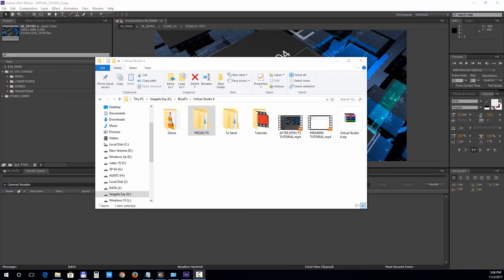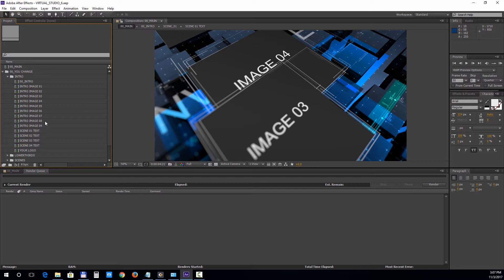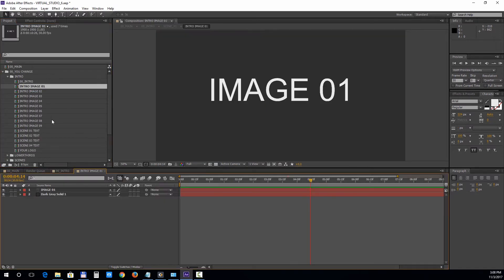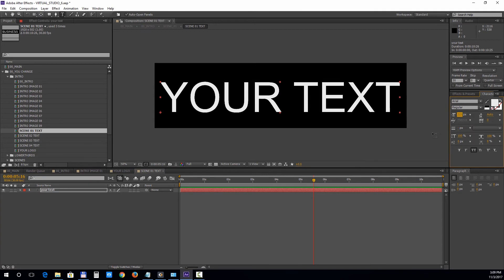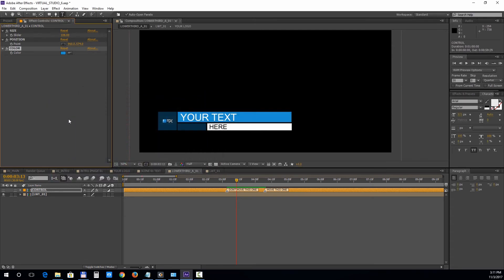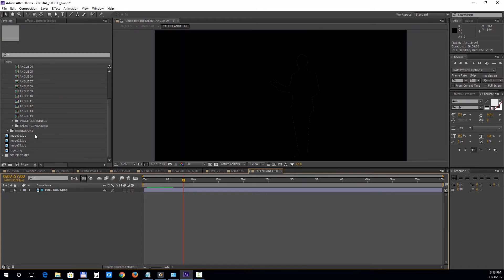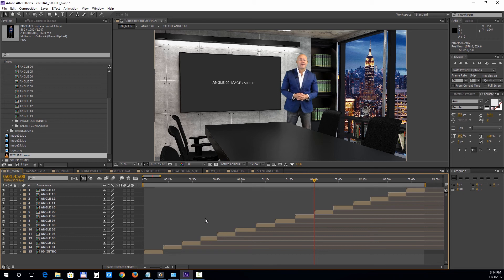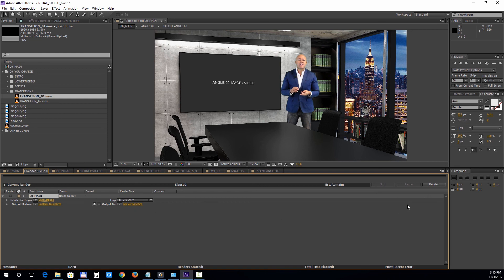After Effects Template Tutorial Virtual Studio 6 | Bluefx